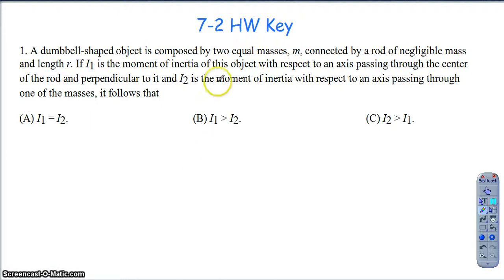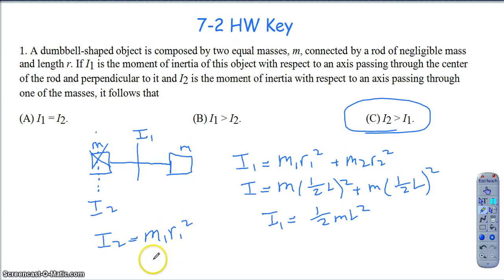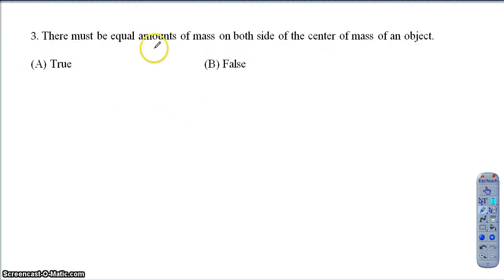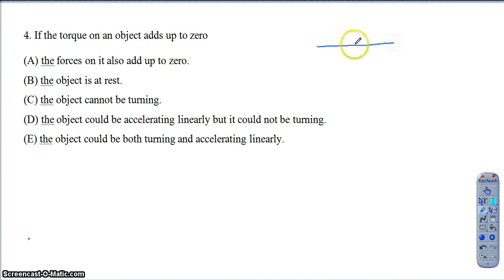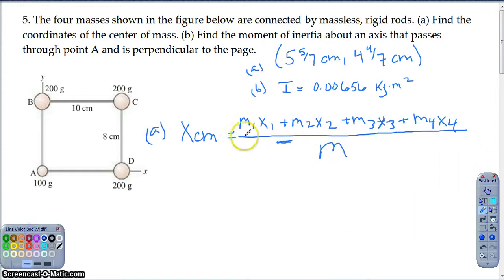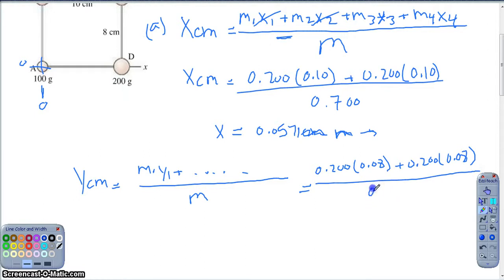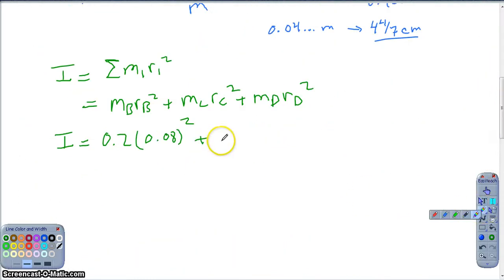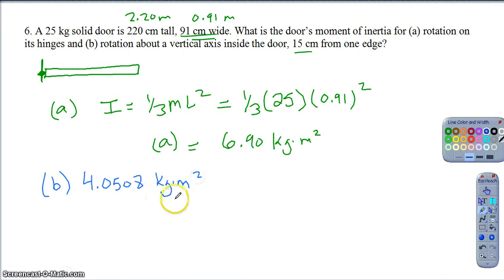AP Physics C HW 7-2: Part 1 (Questions 1-6a)